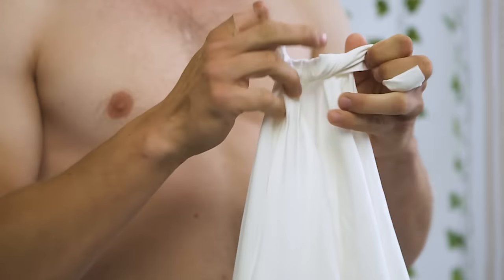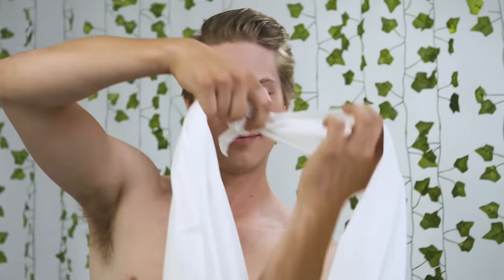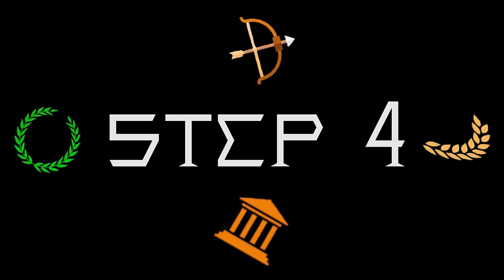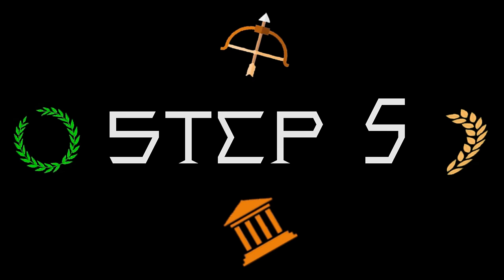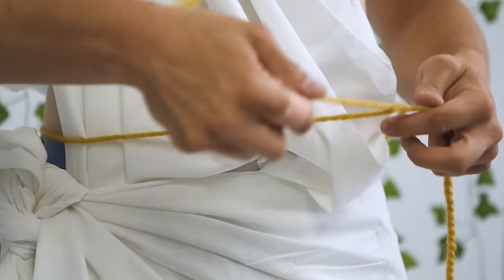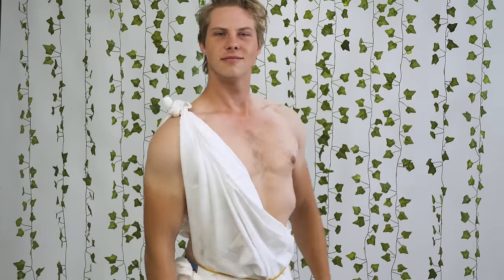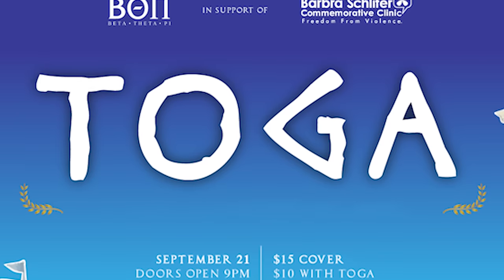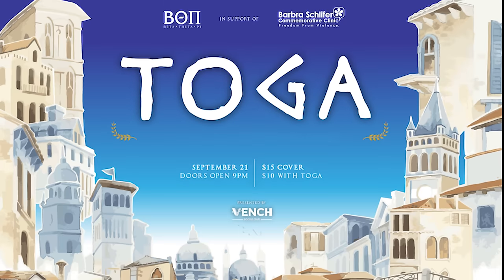How to Make a Toga (For Guys)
How to make a Toga for men. If you'd like to see what a Toga Party experience is like, or how to throw your own toga party, check out this video and please consider subscribing for more party/event content!